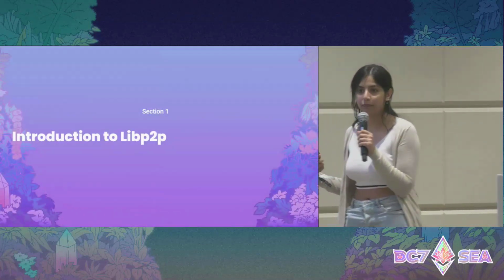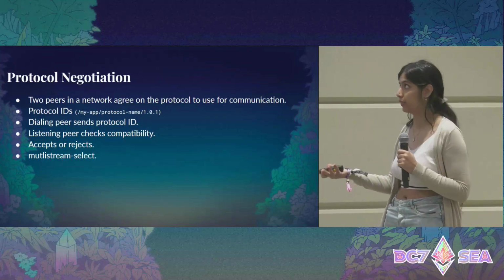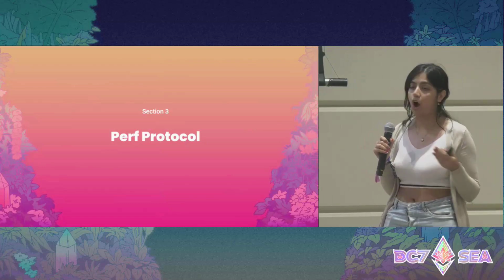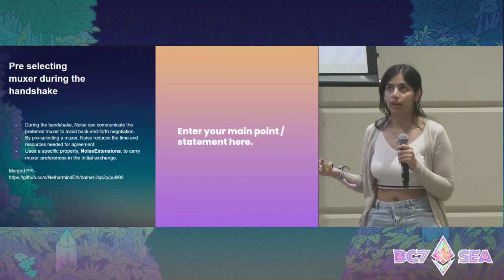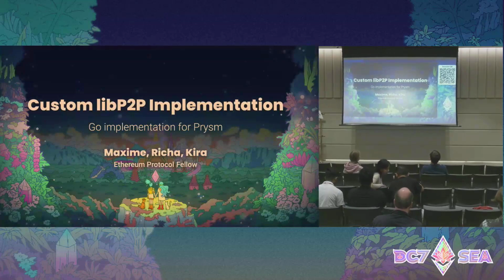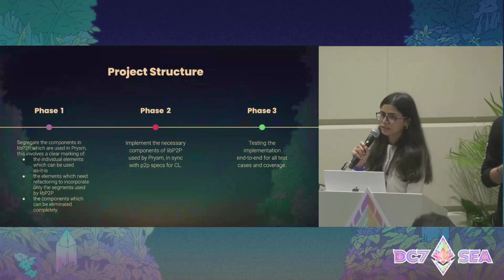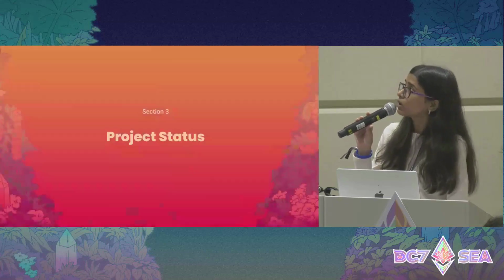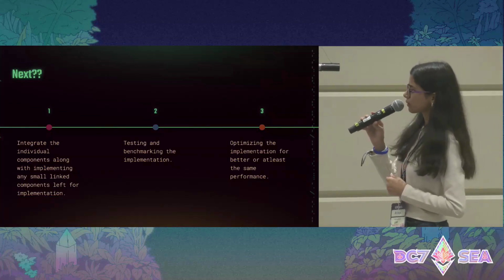Libp2p implementation in C# and Prysm | Devcon SEA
Joint talk will discuss a project which split to work on the C# implementation of Nethermind's libp2p, where we implemented the TLS protocol, upgraded the Noise protocol, and added the Perf protocol. Although the first version of the C# implementation isn’t released yet, it is integrated with Gnosis Chain’s Shutter node. Second part of the talk focuses on new goland libp2p library for Prysm CL client

Speaker(s): Rose, Richa, kira
Skill level: Intermediate
Track: [CLS] EPF Day